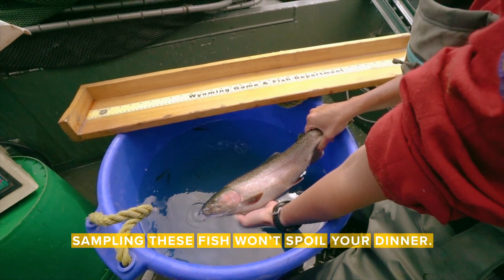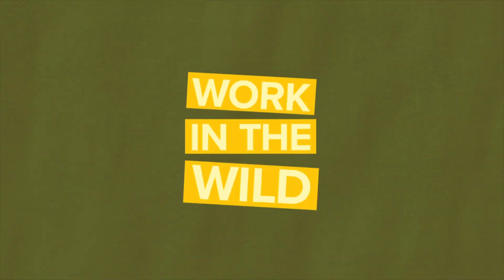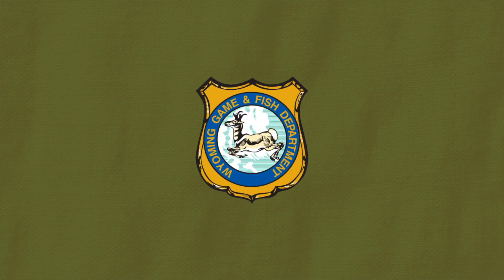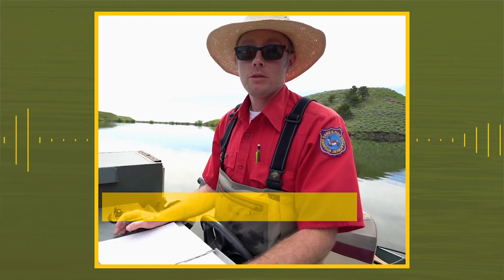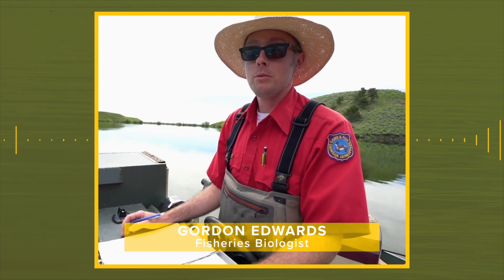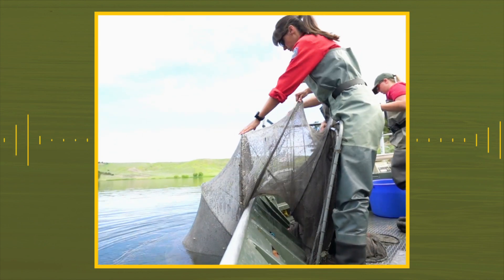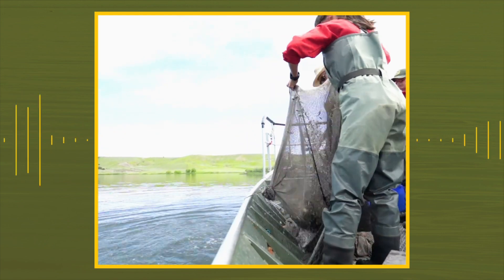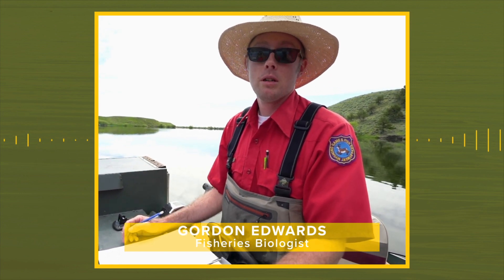Trap Nets in Fish Sampling | Work in the Wild - Ep. 25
A fish biologist explains why trap nets are a good tool for fish surveys.

Sampling these fish won't spoil your dinner. Sara DiRienzo is back with another Work in the Wild Update from the Wyoming Game and Fish Department.

This week we’re at Muddy Guard #1 for a fish sampling. Sheridan regional fisheries biologists sample this water to look at:
- The overall condition of the fish,
- How heavy they are for their length,
- Species types and the number caught per net hour.

They catch fish using a trap net.

The survey revealed:
- Rainbow Trout
- Snake River Cutthroat Trout
- Brown Trout,
- Tiger Trout (a hybrid of Brown Trout and Brook Trout)
- Fathead Minnow,

Muddy Guard will be a great location for fall fishing.